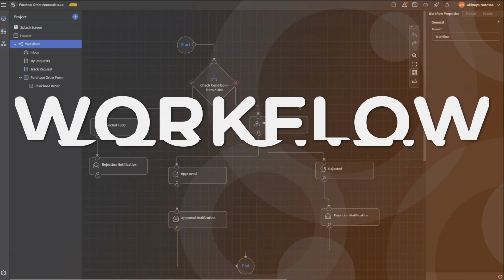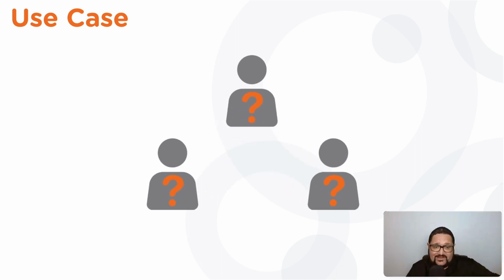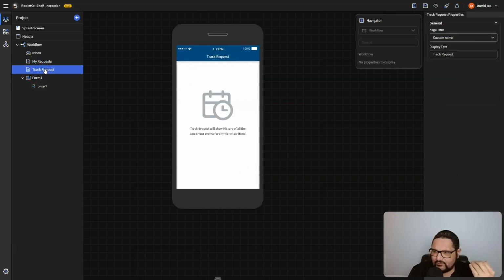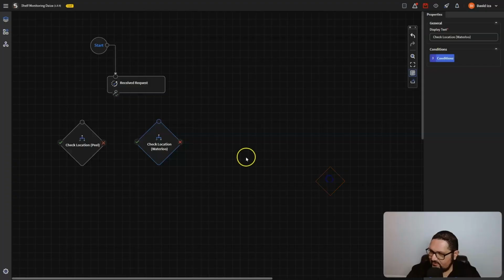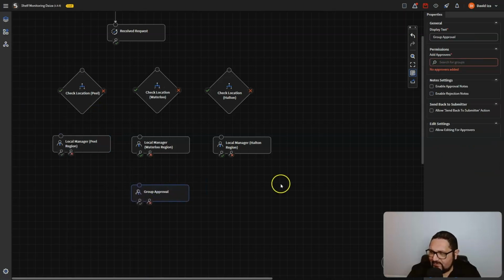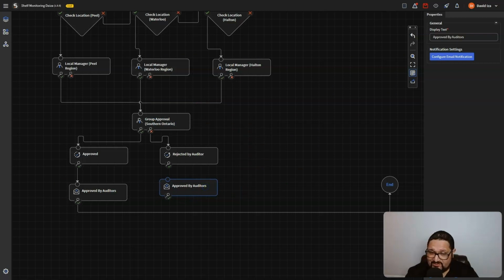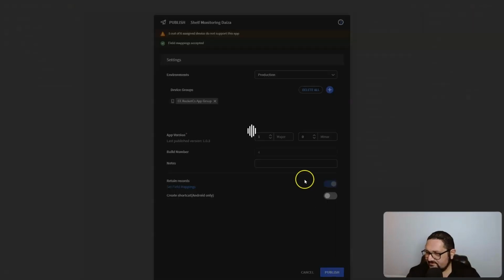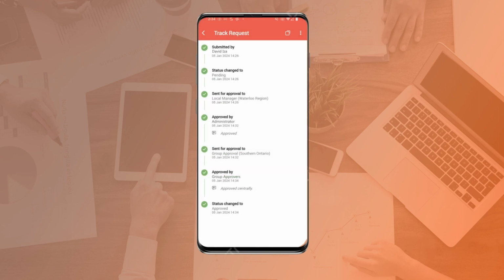Building Workflows with SOTI Snap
Join David, SOTI's Principal Instructor, as he explores the integrated Workflow feature in SOTI Snap.

Discover how this powerful tool streamlines approval processes, enhances efficiency and eliminates manual errors. Follow along as we build an app and explore Workflow Designer components with real-world applications within minutes.

Timestamps:

Introduction - 0:00
Workflow Feature - 2:05
Use Case - 3:55
Building the Workflow App - 7:18
Publishing the App - 26:42
View the App in Action - 27:20
Conclusion - 31:40
Outro - 32:24